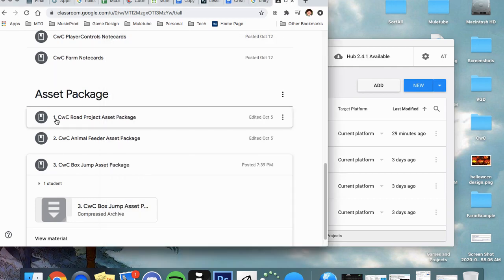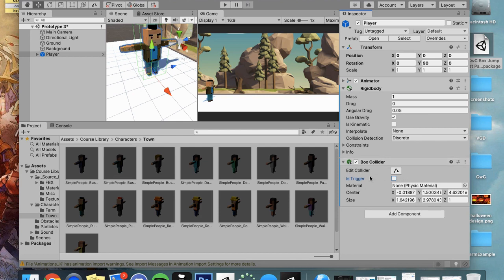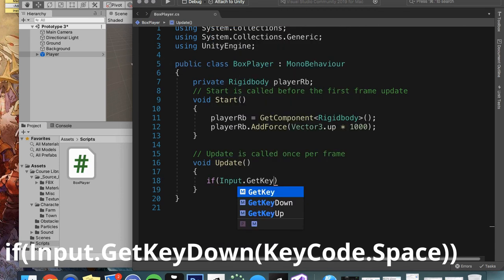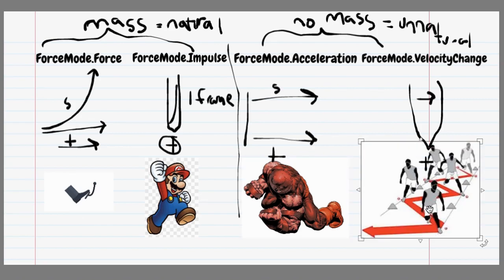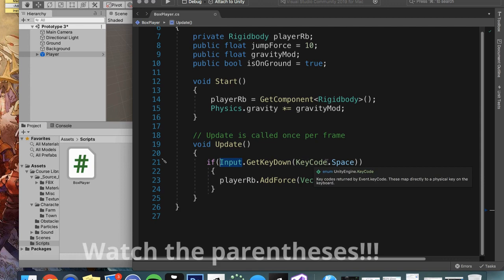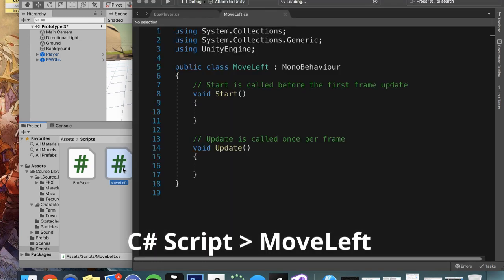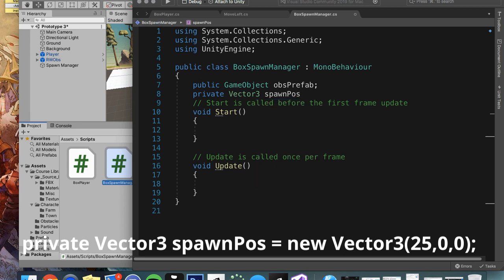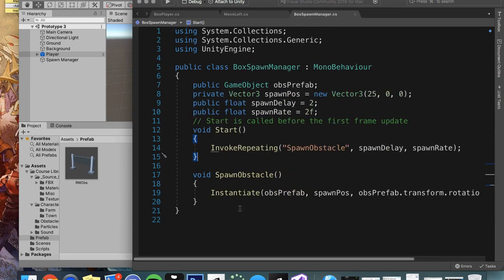CwC III: Box Jump I